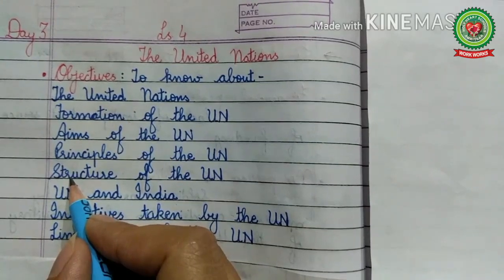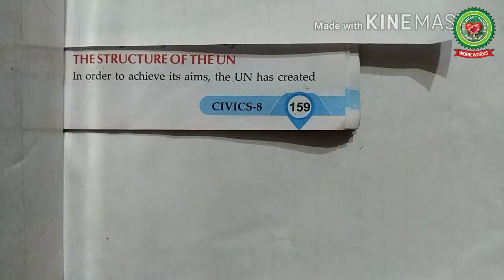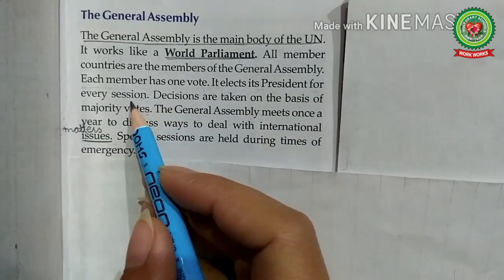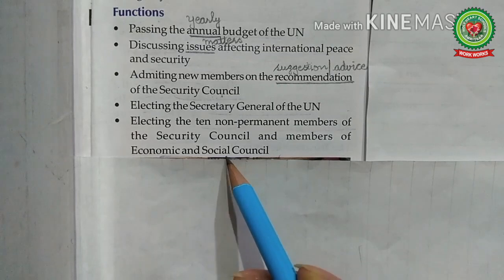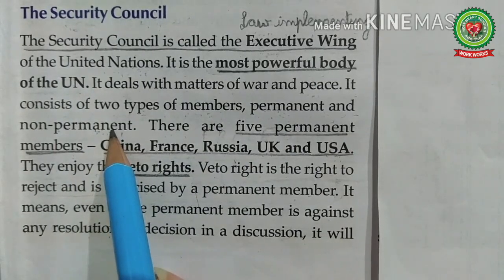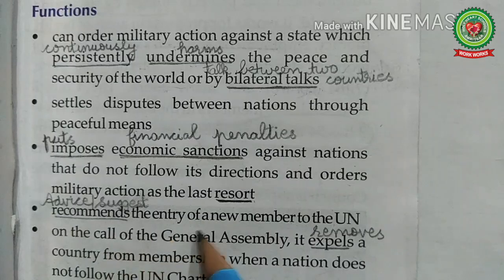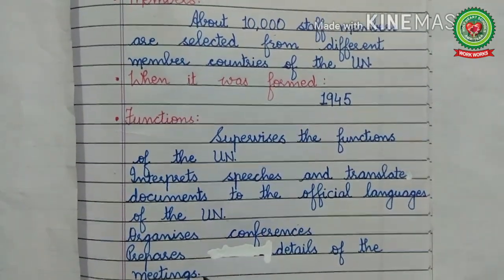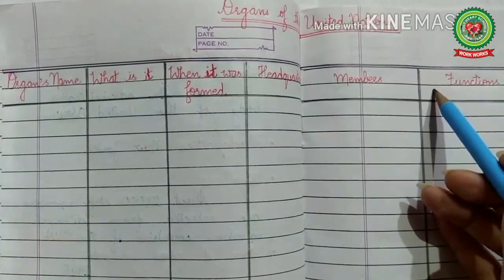Structure of UN|Class 8|Civics|Holy Heart Schools|May 13 2020